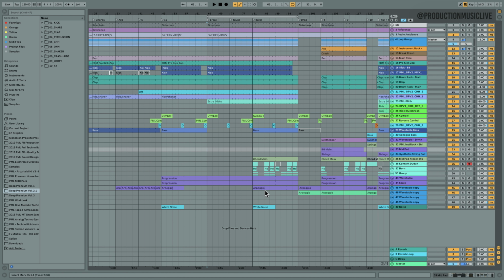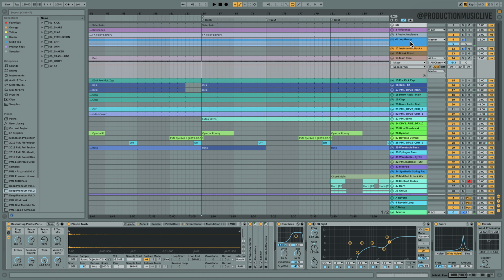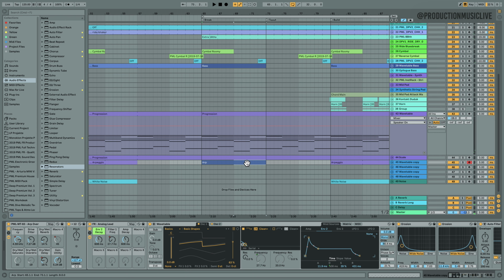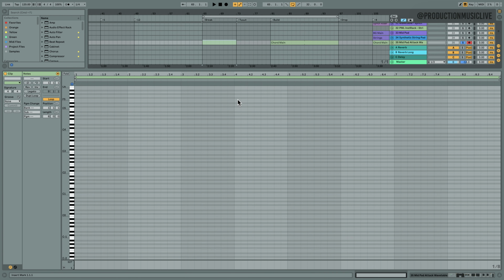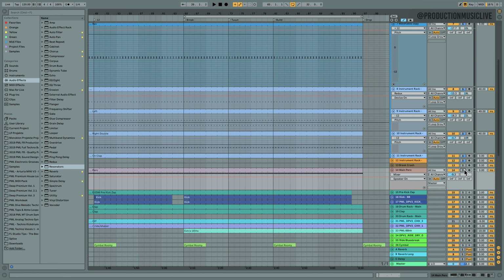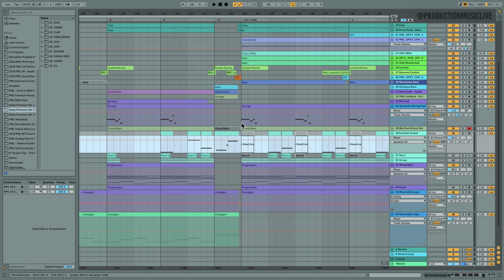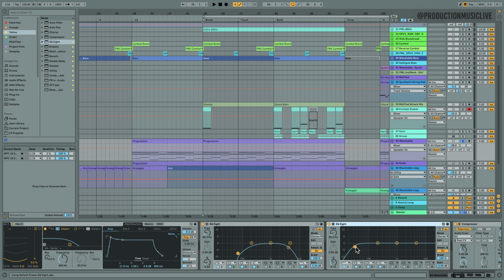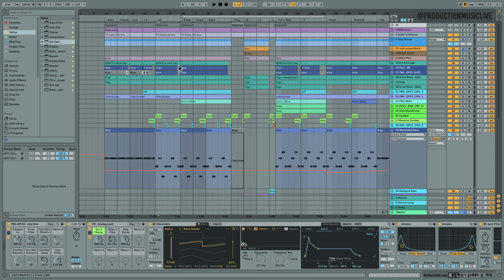Ben Böhmer Tutorial / In the Style of AnjunaDeep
We are making a track in the Style of Ben Bohmer - Vale (Anjunadeep) using only Ableton Live 10 stock effects and instruments. Melodic House Writing Session (#5) with Francois.
• Ben Böhmer Sound Pack ➤ (link to full course here in the description)
• More packs and info below ↓

★ SOUND PACKS & COURSES Mentioned in the Video★

★ TIMECODES ★

00:00 Example
00:34 Intro
02:00 Chords & Bass
08:00 Arpeggios / Plucks
12:00 Free Library by Taqsim
14:00 SAW Chords
15:45 Percussion Loop
19:15 Hihats
20:15 Duduk (free instrument by taqsim )
20:30 Longer PlayBack
23:55 Thoughts on the Duduk
28:00 Break-Part
28:50 Arrangement
35:05 Final Playback

★ SOUND PACKS ★

★ FOLLOW US ★

★ INSPIRATION ★

Anjunadeep, Ben Böhmer, Ton Töpferei, Nils Hoffmann
Francois Rengere, Parquet Recordings Style